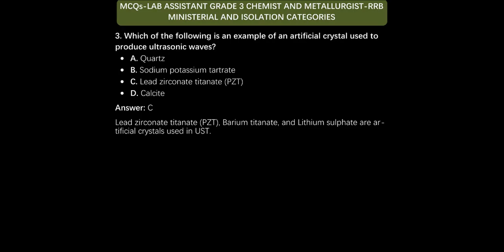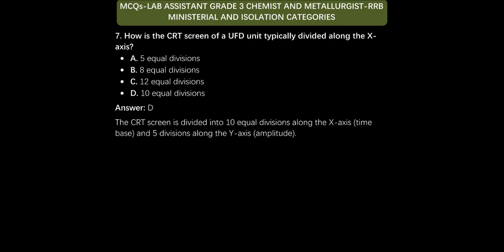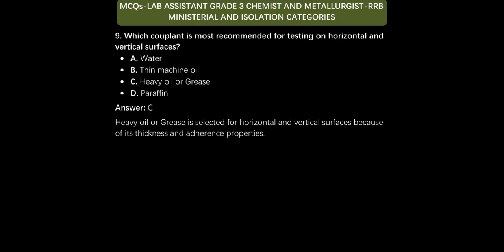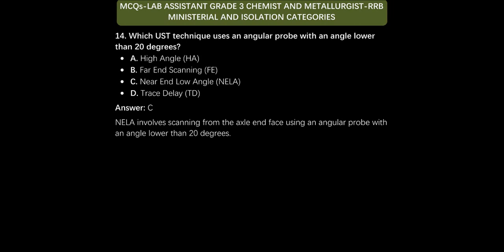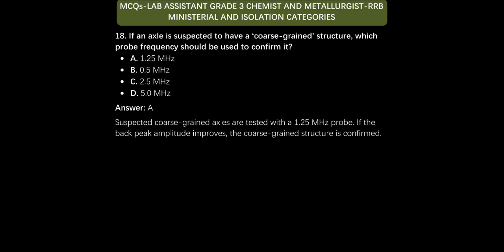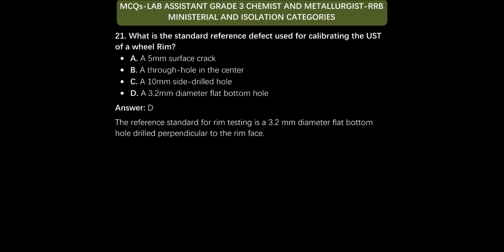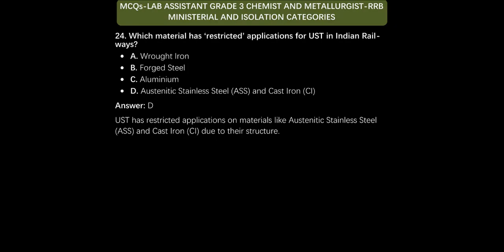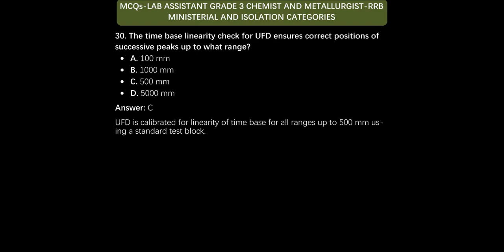49-MCQs-LAB ASSISTANT GRADE 3 CHEMIST AND METALLURGIST-RRB MINISTERIAL AND ISOLATION CATEGORIES